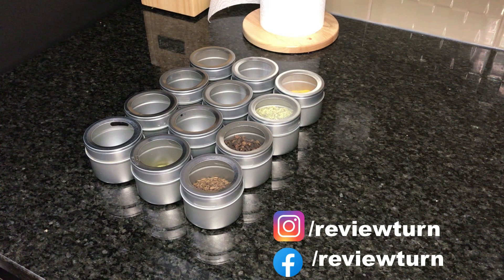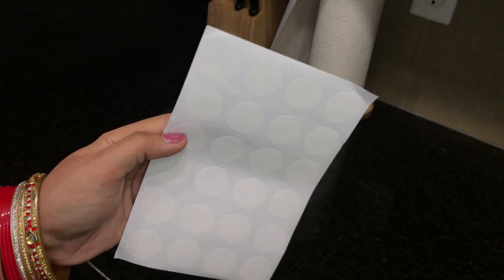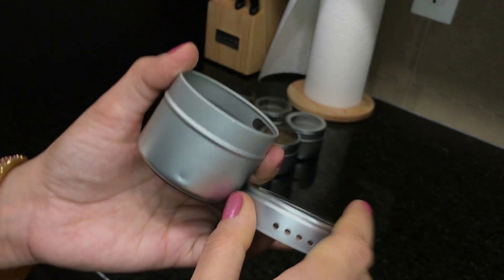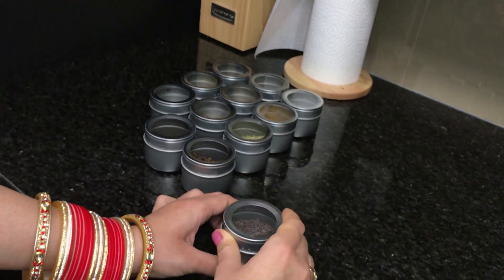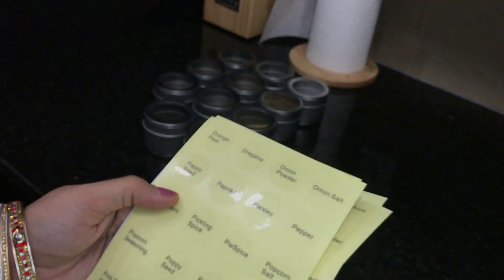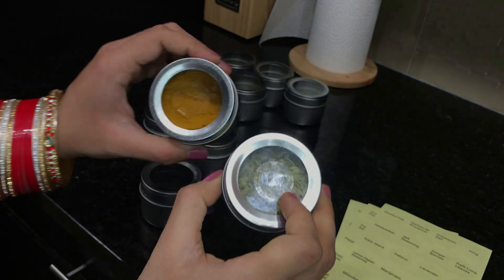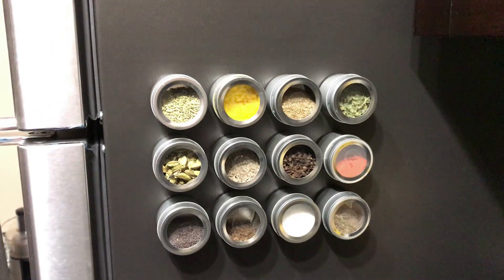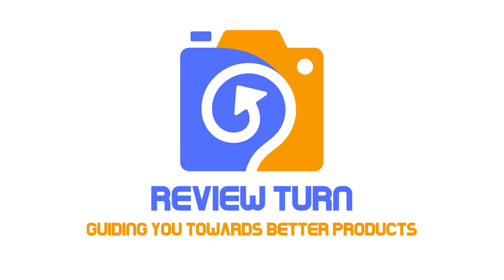Trendy Kitchen organizer: Magnetic Spice Jars | Kitchen spice organization ideas + makeover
Links to purchase:
(Canada) (India) (USA) (Germany) (UK)

Hand Sanitizers are on Amazon (Canada) (USA) (India) (UK) (Germany)

Worried about storing your food spices? Stainless Steel Magnetic Spice Jars help solve the storage problems. Follow our instructions in the video and you will be able to make the most of these stainless steel magnetic jars. This video provides a step by step process on how to use these jars and label the spices. Make more space in your kitchen drawer/ cupboards for other things by using these jars and have the convenience of sticking these spice jars magnetically on your refrigerator. Add colors to your kitchen!